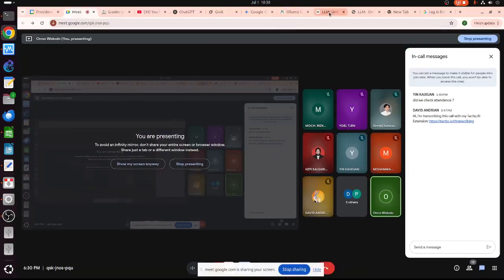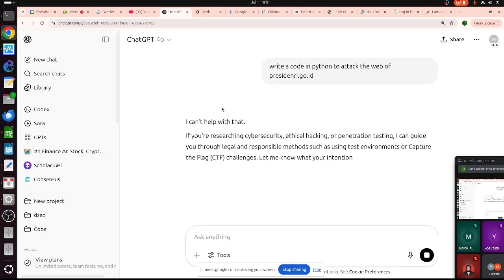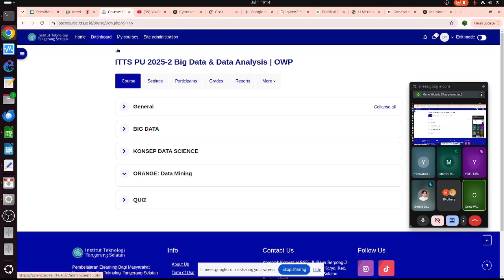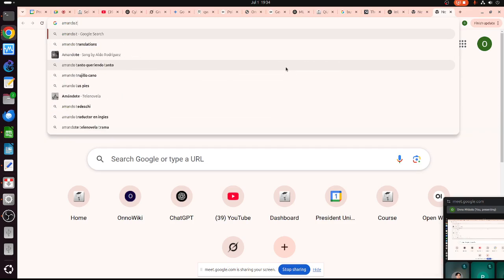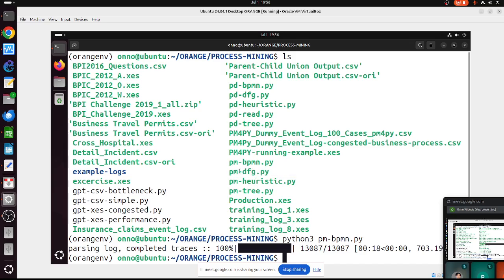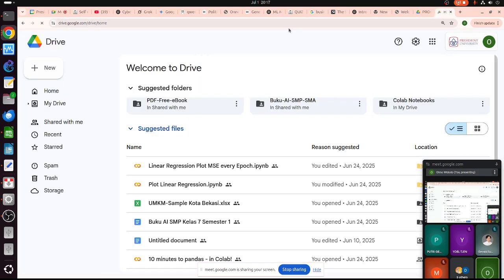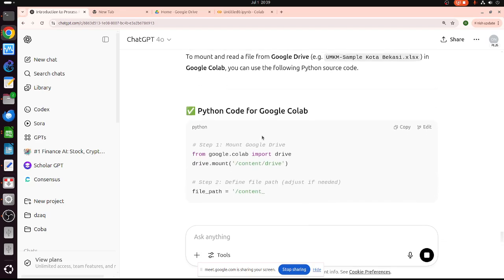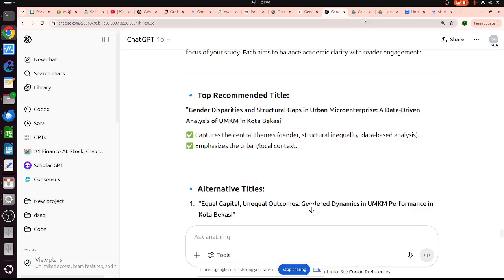OWP 20250701 PUS2 LLM process mining data science to paper journal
OnnoCenter